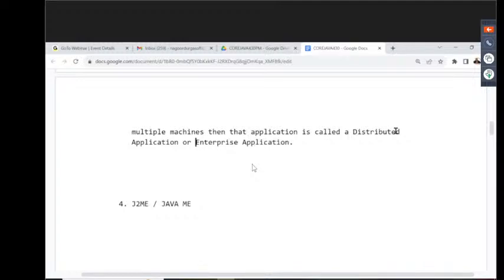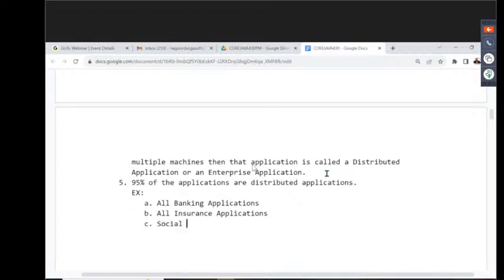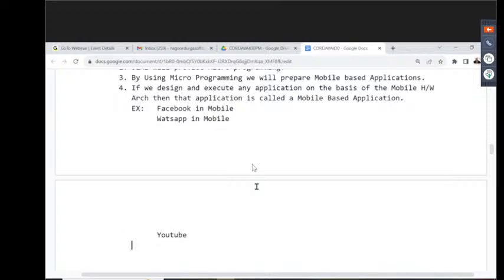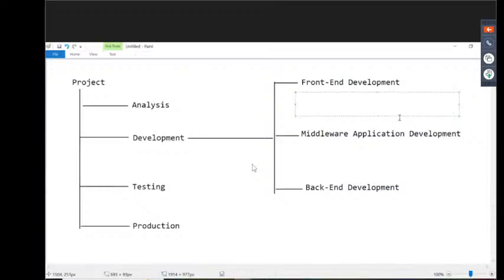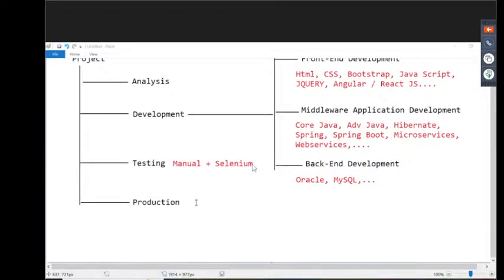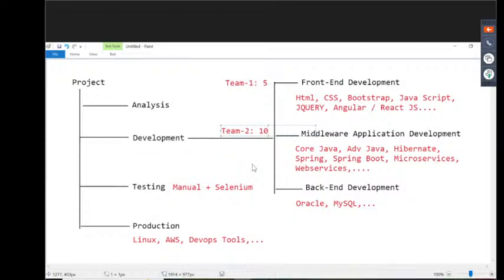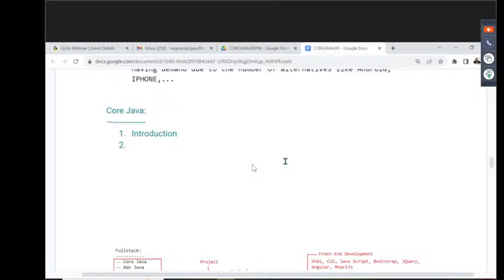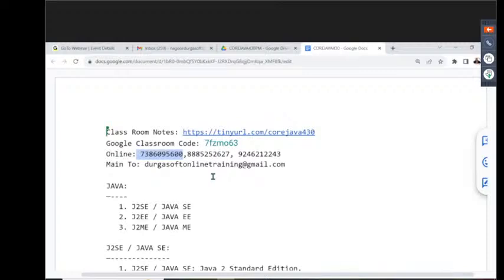FULL STACK JAVA tutorials by Mr. Nagoor Babu Sir